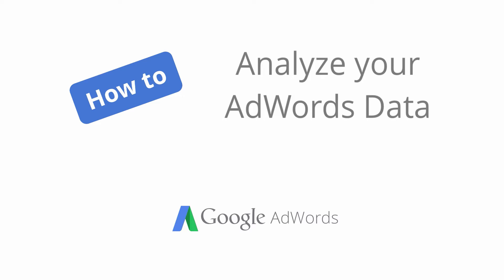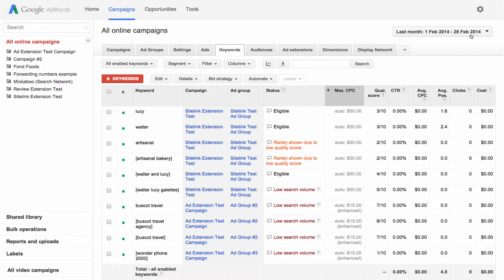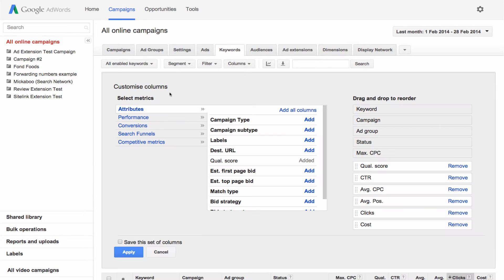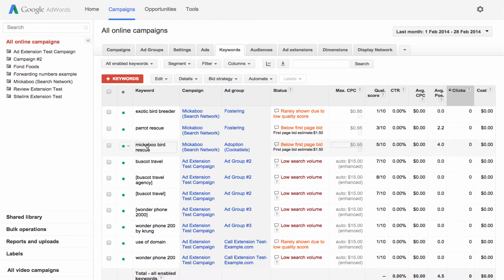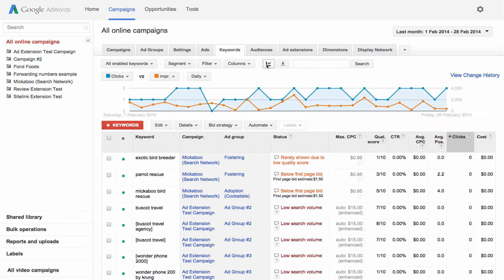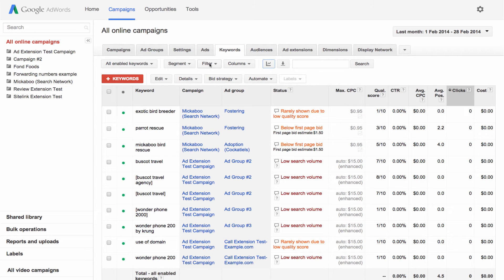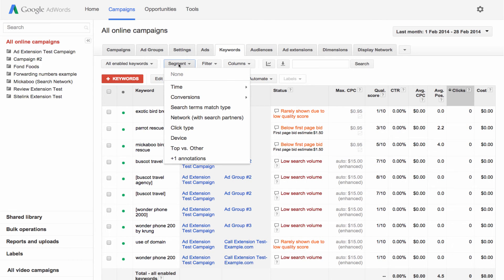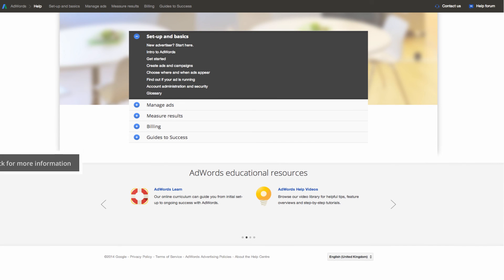How to analyse your AdWords data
Learn how to customise your AdWords statistics table to view the data that matters most to you.